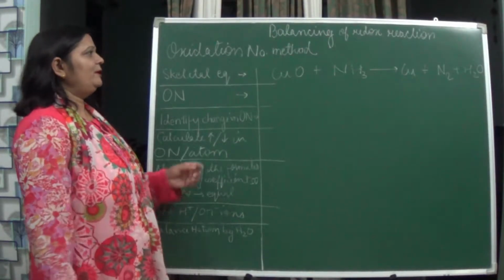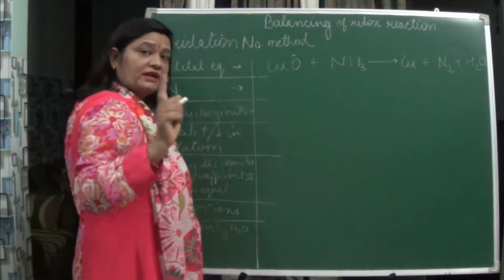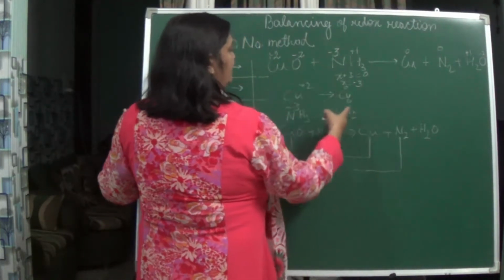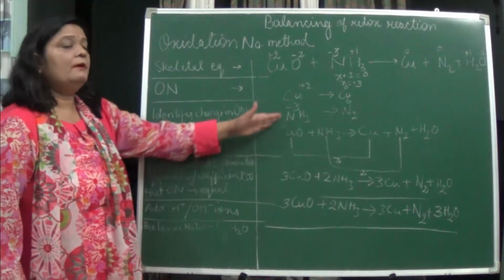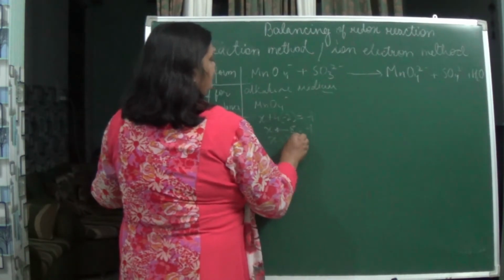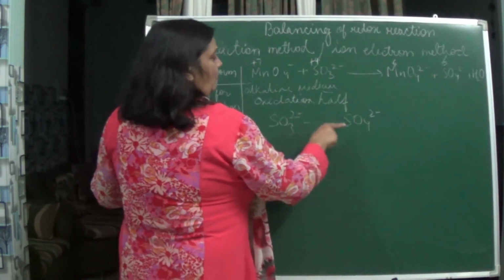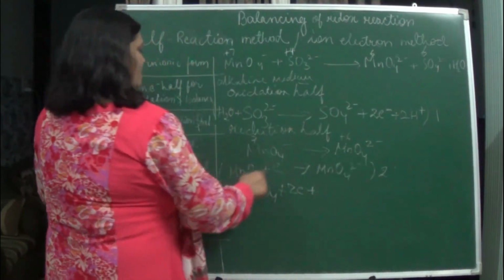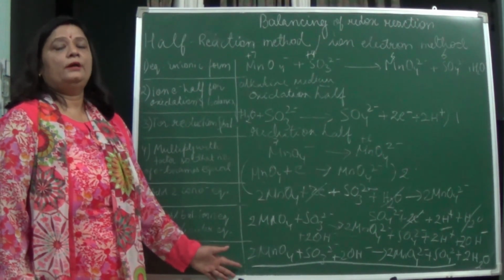REDOX REACTIONS || PART 3 || CLASS 11 || NCERT || ARTI MA'AM